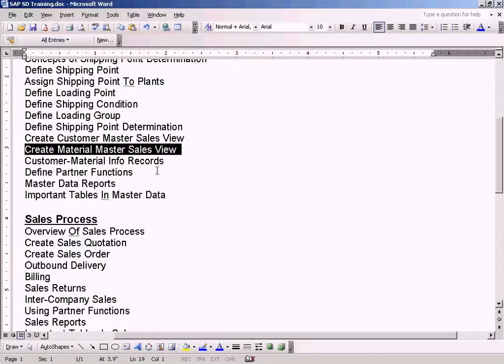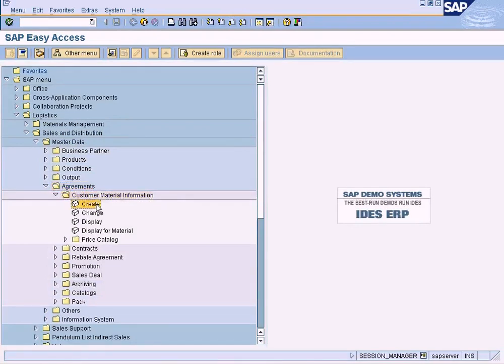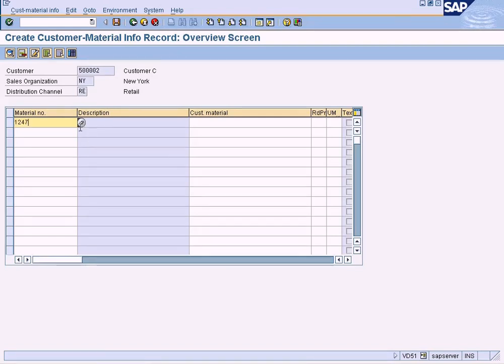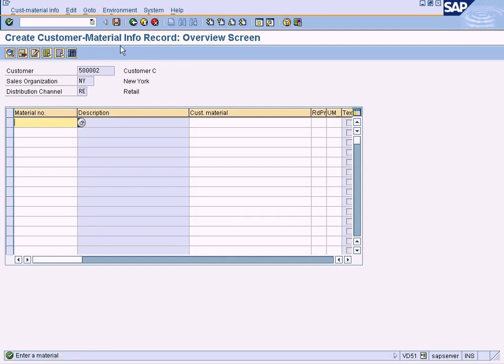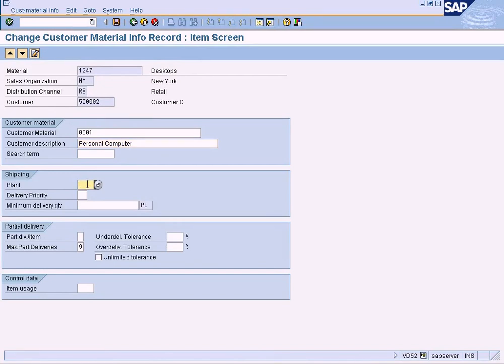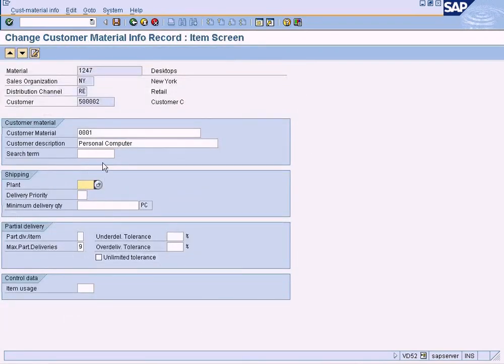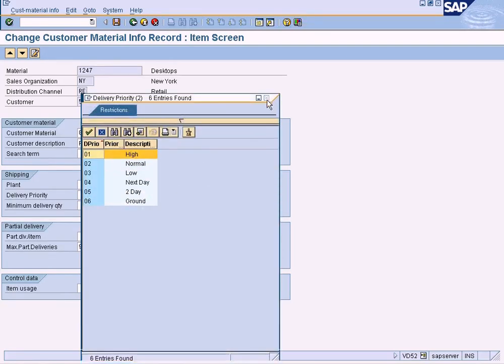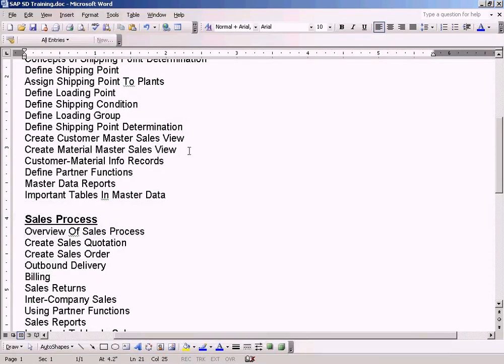Customer Material Info Records